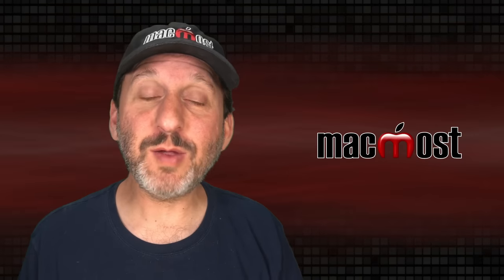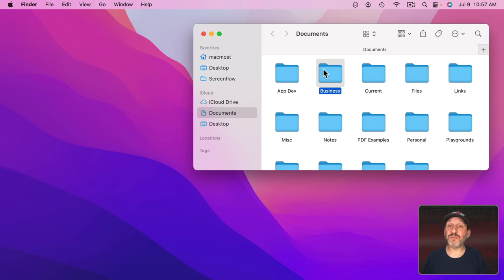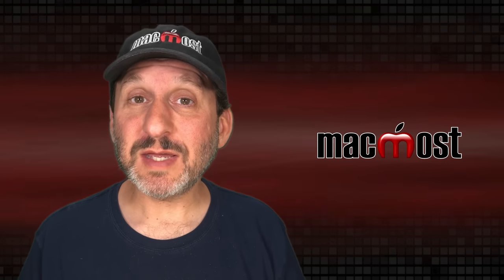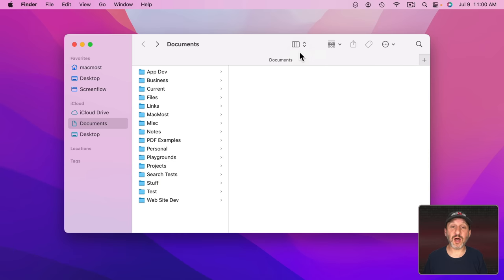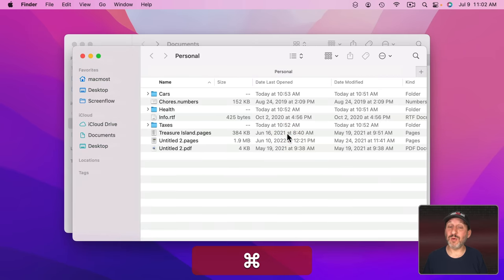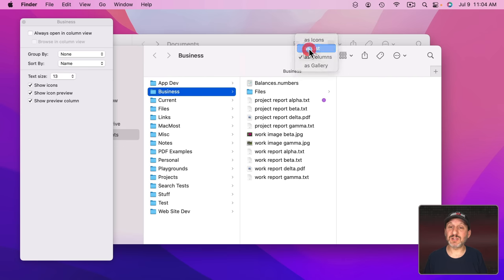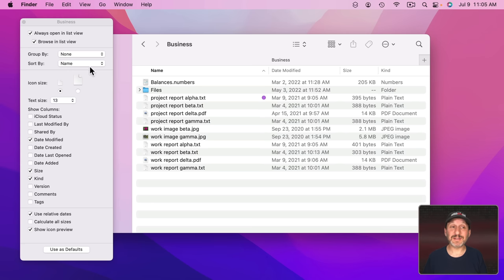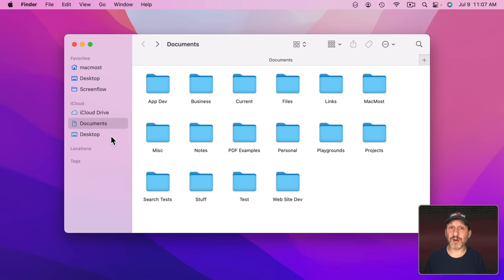Understanding Finder Window Position, Size and View Settings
When you open a new Finder window, it can be confusing as to why the new window is at a specific location, size and view settings. Understanding the difference between Finder windows and folder locations is key, as well as knowing the difference between browsing and opening new windows, and what is remembered by the Finder.

00:00 Intro
00:33 Position and Size
03:55 View Settings
05:27 Always Open In
08:22 Alternative Finder Window Mode
09:02 It Is Complex
09:46 Use Tabs Instead